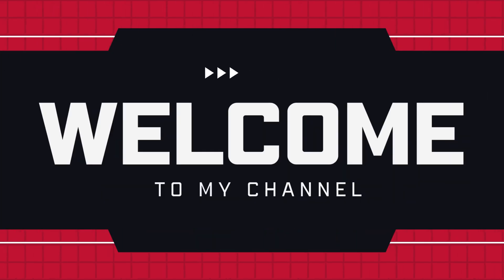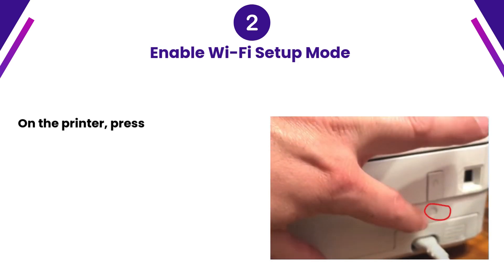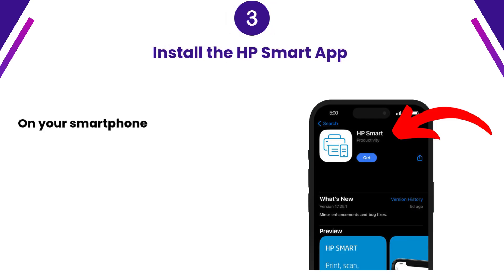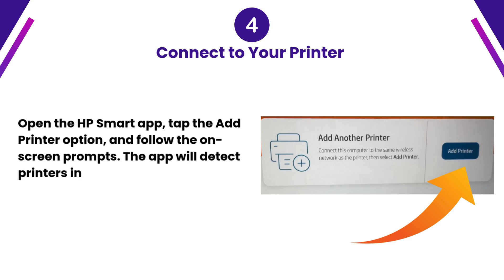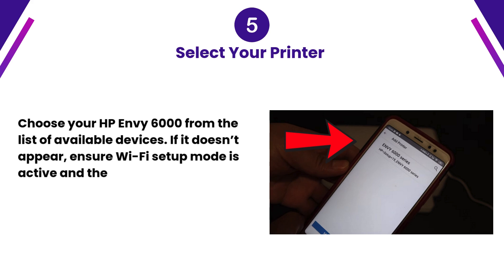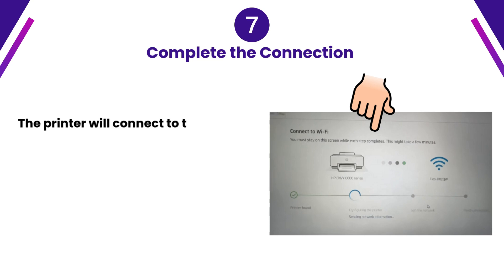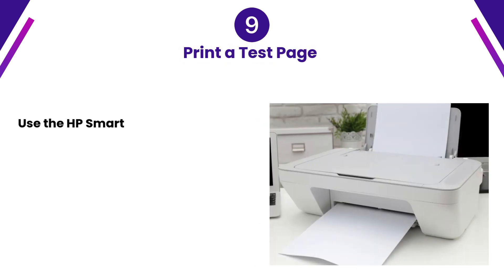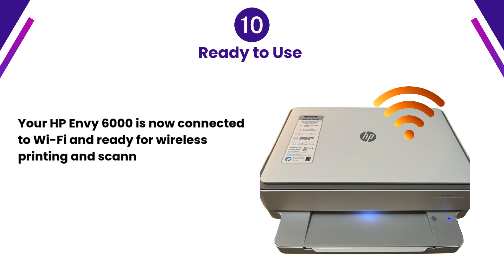How to Connect HP Envy 6000 to Wi Fi ?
Learn how to wirelessly connect your HP Envy 6000 printer to Wi-Fi in this easy-to-follow tutorial. With these simple steps, you'll be printing wirelessly in no time. Whether you're having trouble connecting your printer to your router or need help with the Wi-Fi setup process, this video has got you covered. Get instant access to wireless printing and scanning with your HP Envy 6000. Follow along and get your printer up and running on your Wi-Fi network today!